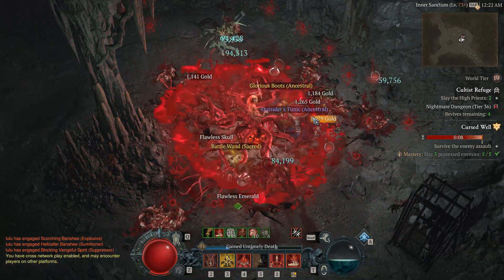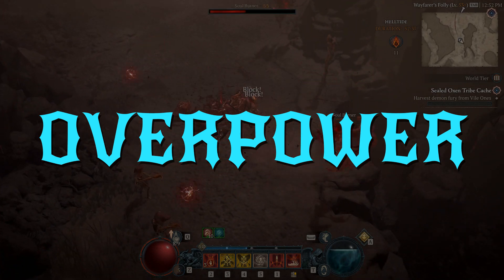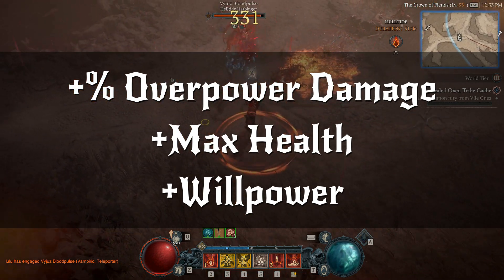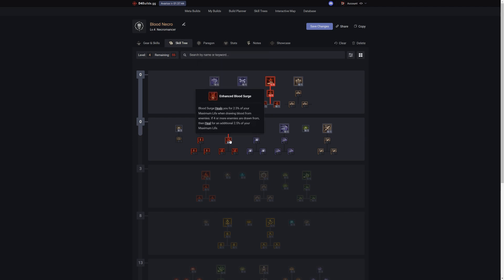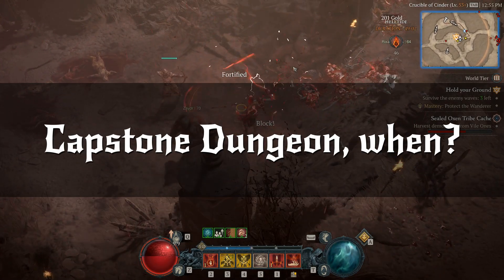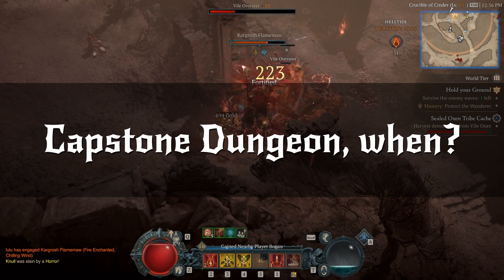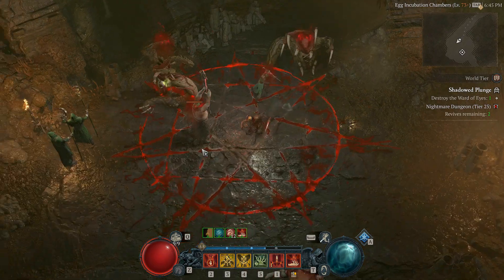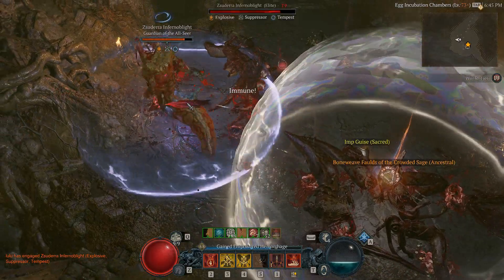Blood Surge Necromancer — Detailed Leveling and Build Guide | Diablo 4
Blood Necromancer is one of the most satisfying build to play. Both the animation and sound feedback makes blood surge just so addicting and never boring.

This video will guide you in detail on how to level up your blood necromancer from the early game all the way to World Tier 3 where you start preparing for the end game.

I hope you enjoy it and find it helpful!

As the video is long enough already, I will make a separate video for the endgame build.

Timestamps:
00:00 Intro
01:56 Overpower
04:04 Start with WT1 or WT2?
04:56 Gear while leveling up
05:44 How to level up?
07:00 Early game rotations
08:52 What SKILLS to level up?
15:20 Book of the Dead
17:06 Capstone Dungeon for WT3
17:53 What to prioritize in WT3
18:54 Gears to look for in WT3
20:35 Aspects to look for in WT3
23:48 Early Paragon Board strategy
27:29 How to level up in WT3?
28:45 New skills for midgame
31:22 Mid game rotations
34:36 Capstone Dungeon for WT4
35:26 Thanks for watching!